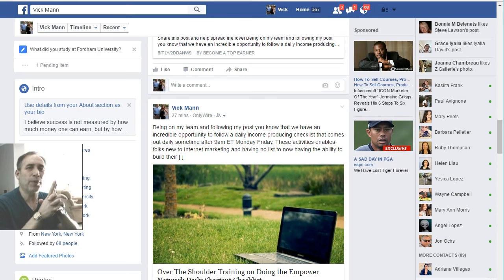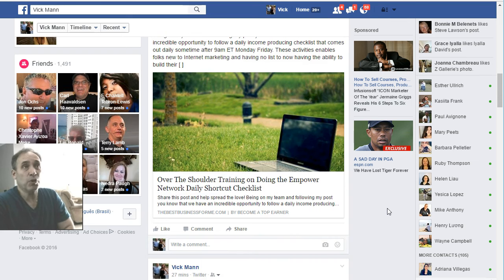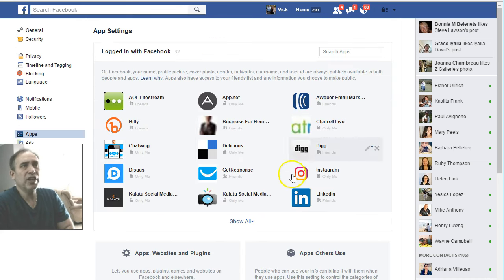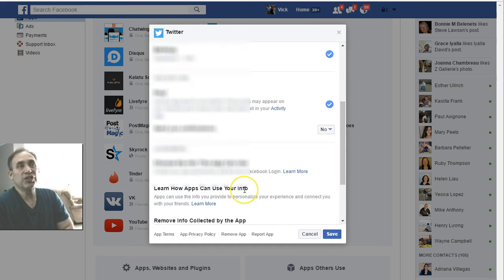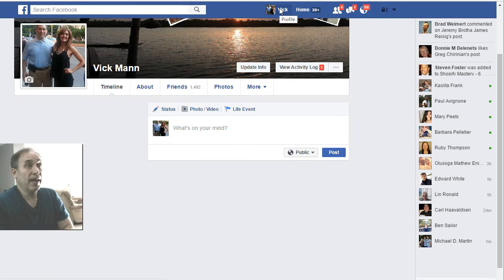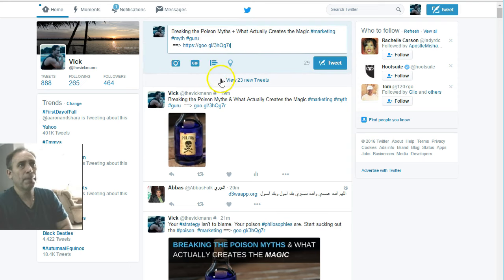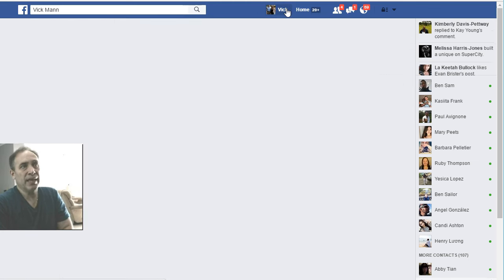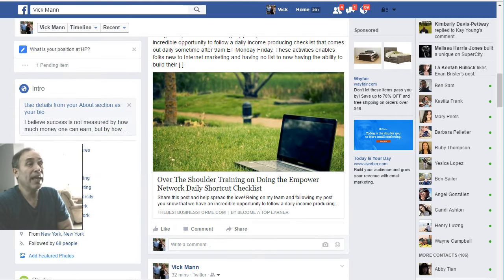How to stop your Twitter Tweets from automatically posting to Facebook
At one point I authorized the Twitter App on my Facebook and now every time I Tweeted on Twitter, it would post to my Facebook page.

The problem being that I would end up with duplicate content on Facebook and the only thing that succeeds in doing is having your Facebook friends start ignoring your post.

So I shot this short video to show you how to stop your Twitter Tweets from automatically posting to Facebook.

You can also use the technique to start posting your Twitter Tweets to Facebook as it is a toggle.